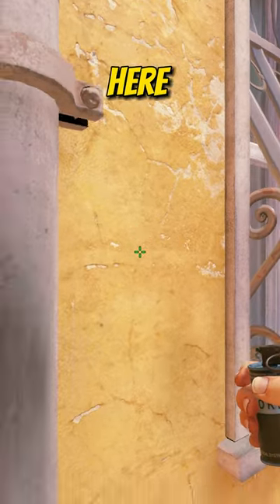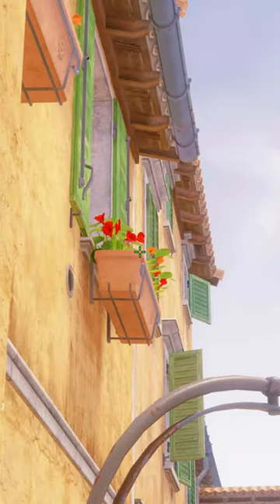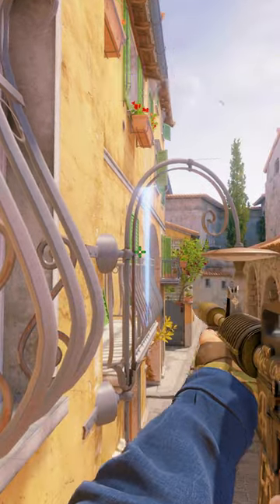USEFUL ONE WAY SMOKES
CS2 Pro Tips and Tricks ! NEW One Way Smokes, Boosts, Nades and Utility are Featured in the video.

3 Videos per day, every day! Enjoy and good game! :)